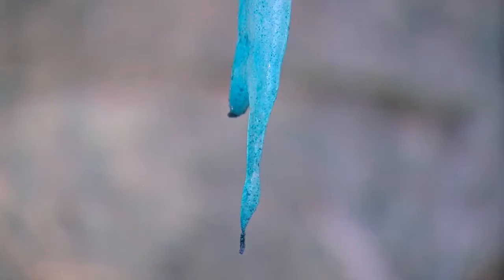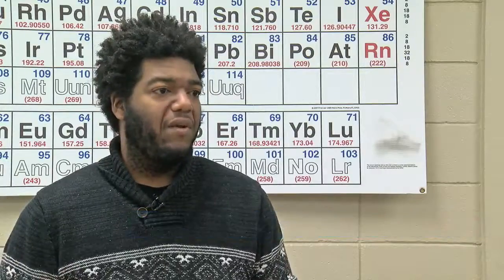Blue icicles on W Road catch people's attention